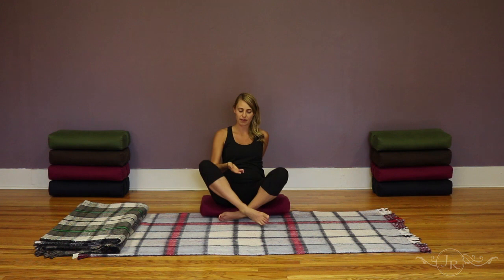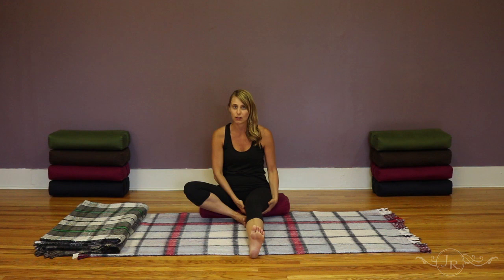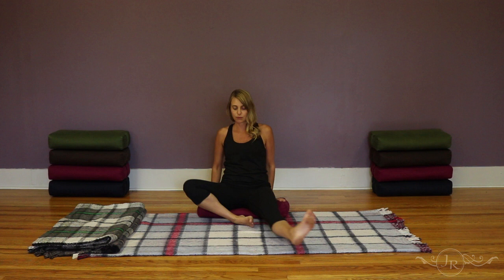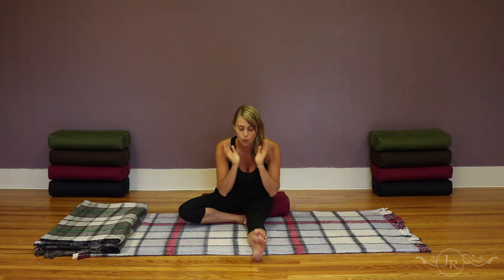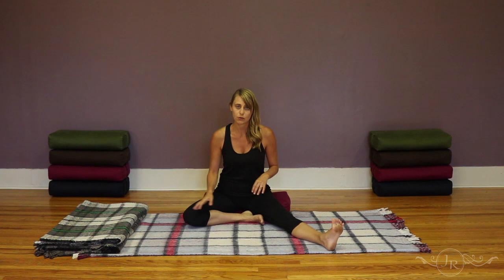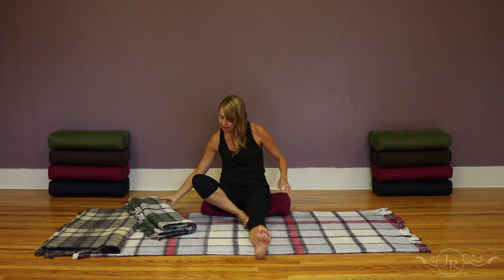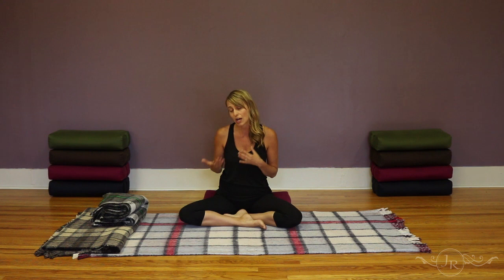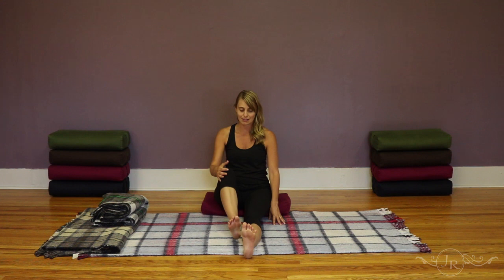Yin Yoga Half Butterfly and Half Dragonfly Pose with modifications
Half butterfly pose and half dragonfly are forward folds with one leg bent and the sole of the foot placed along the inner thigh of the opposite extended leg. The names of these poses are oftentimes used interchangeably so I included them together for today's video.

Both of these forward folds help to open the back, hips, and inner leg which correlates with the Kidney, Liver, Gall Bladder and Urinary Bladder meridians.